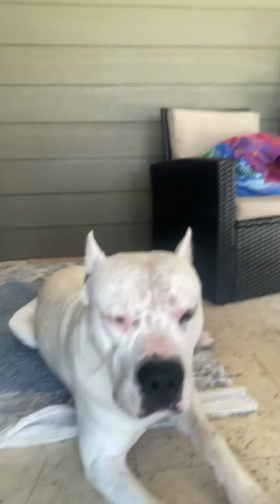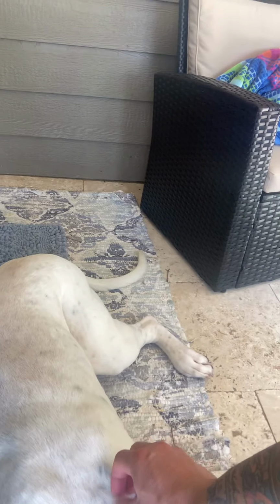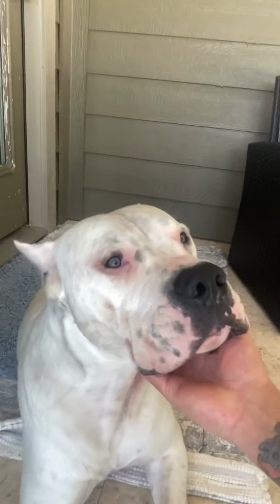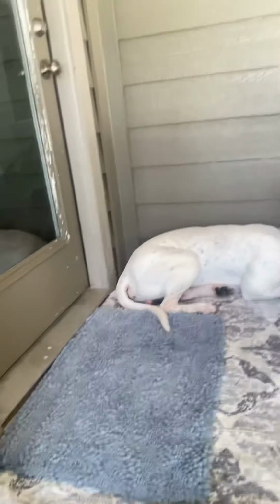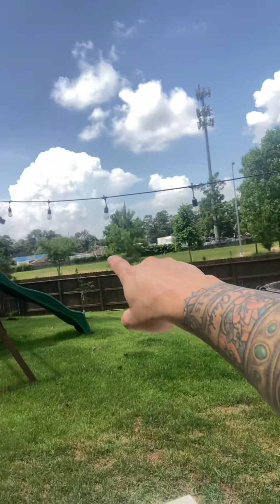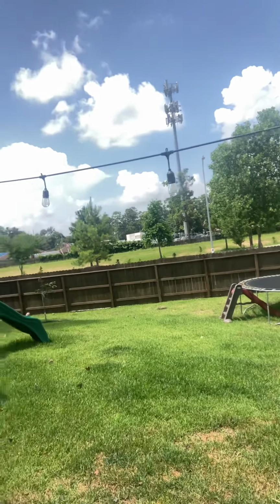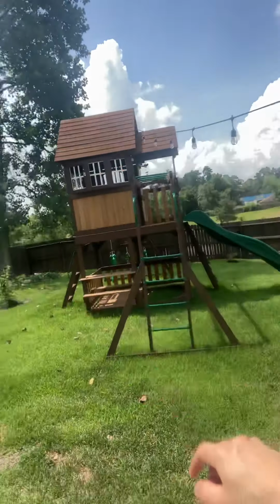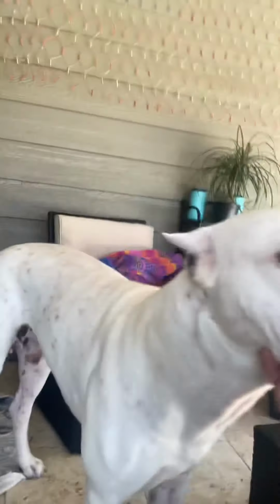Owning a Dogo Argentino 6-14 months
Over 9,000 of you watched the video I made explaining life with a Dogo from 3-6 months so I thought I should make another one detailing age 6-14 months